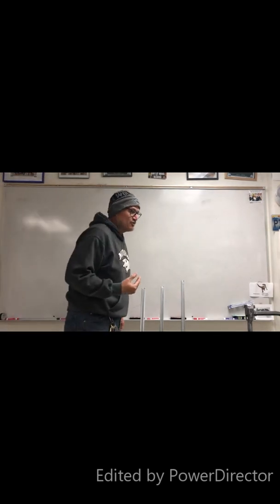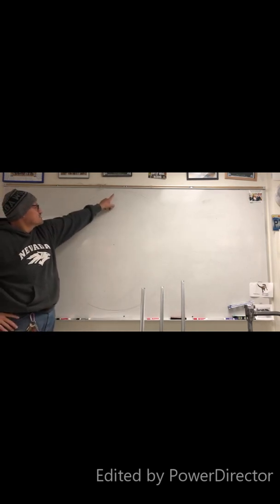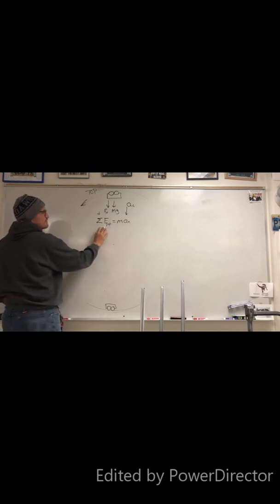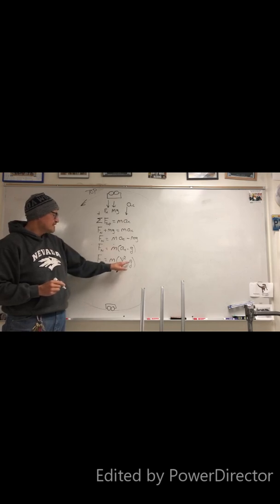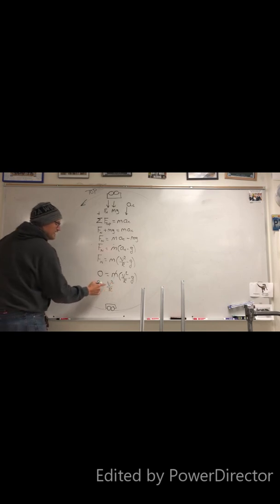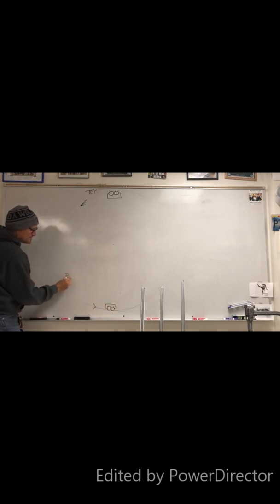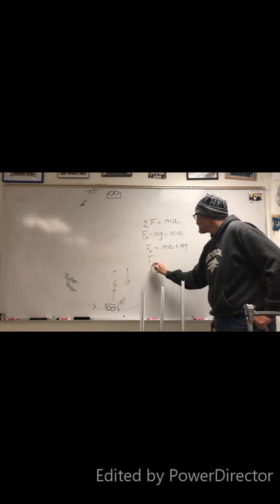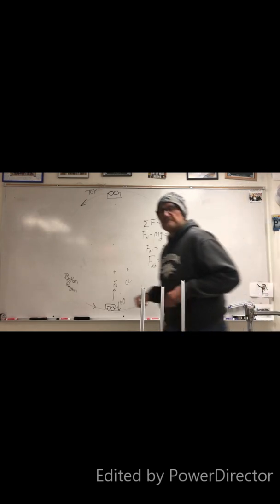circular motion 2 loop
Examine the normal force of the loop on the cart at the top and bottom. Also determine the min spped needed to complete the loop